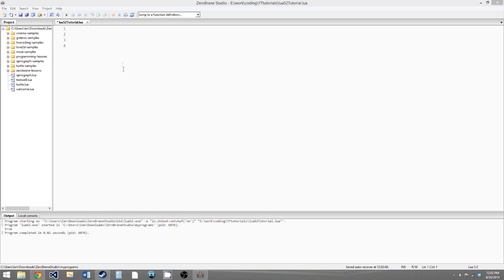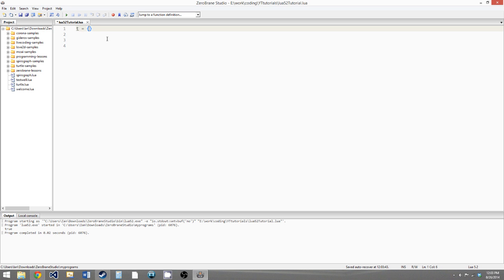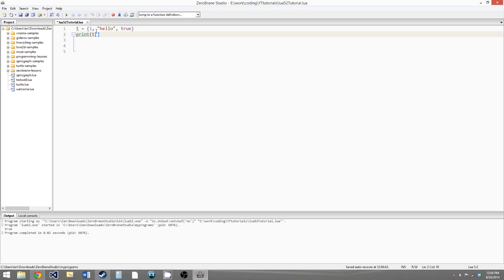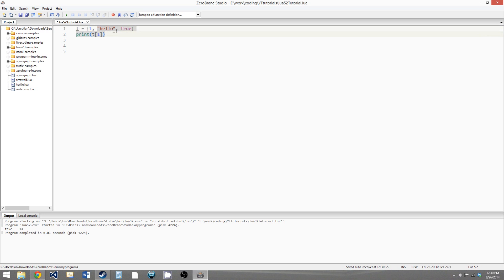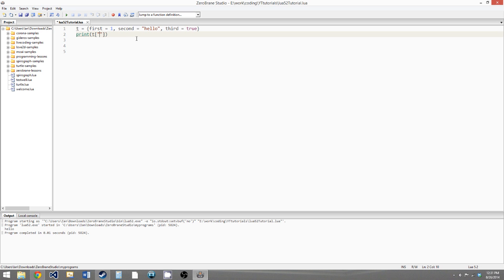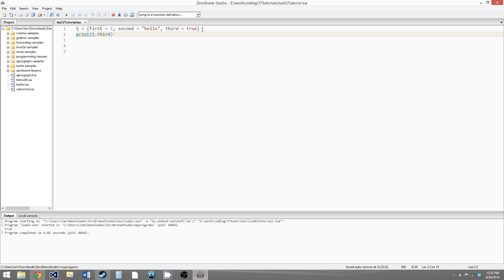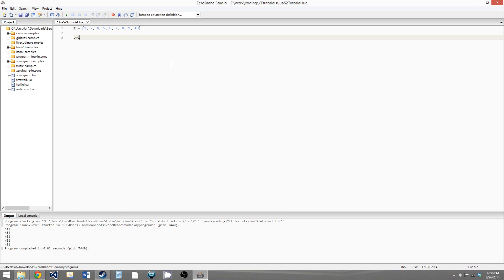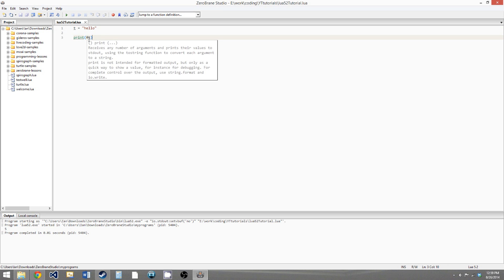Lua 5.2 Tutorial 5: Basic Tables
In this video we go over the basics of Lua's tables.